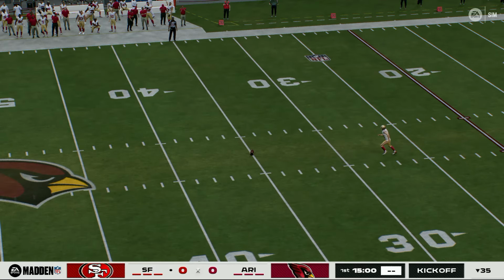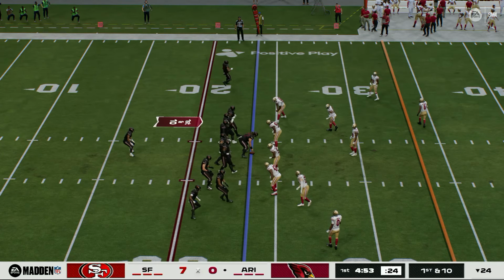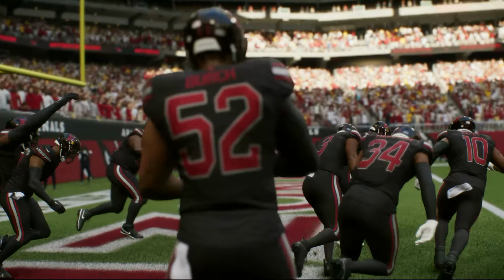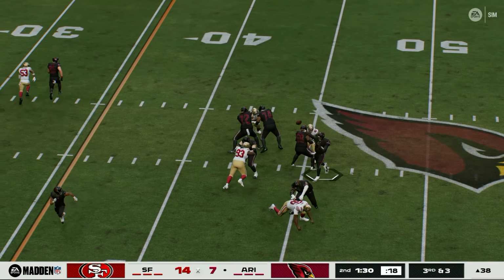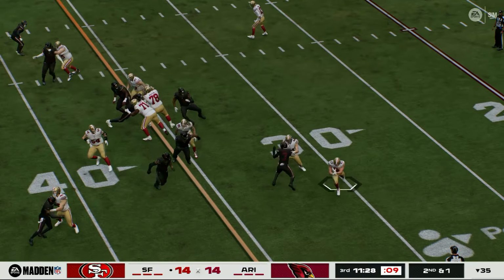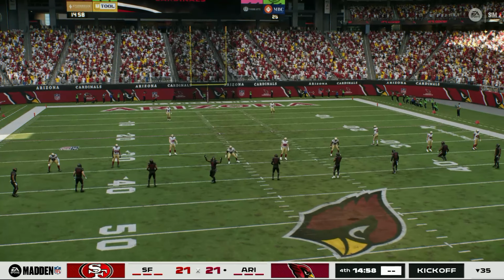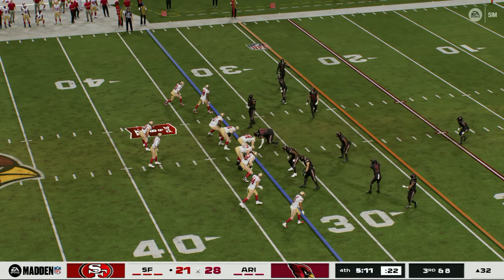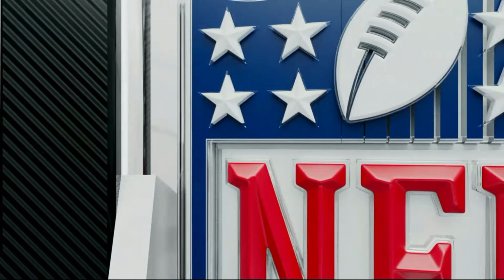Madden 26 - San Francisco 49ers @ Arizona Cardinals - Week 11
Watch this simulation featuring Cardinals hosting the 49ers Week 11 in Madden 26. Who will win this showdown between two? Tune in to find out!

Timestamps:
00:00 1st quarter
18:32 2nd quarter
46:51 3rd quarter
01:03:40 4th quarter
01:31:40 Player stats
01:32:16 Team stats

Difficulty: All-Madden
Game Style: Simulation
Clock Management:
15 Minute quarters
13 second minimum play clock

Player Sliders:
Injuries 0
Fatigue 55
Player Speed Parity Scale 65
Physics Based Tackling Results 70
Precipitation Catch Chance Scale 55
Precipitation Pass Accuracy Scale 55
Precipitation Pass Strength Scale 75
Precipitation Broken Tackle Scale 55
Precipitation Kicking Accuracy Scale 85
Precipitation Kicking Strength Scale 75
Precipitation Slip Scale 55
Precipitation Movement Penalty Scale 60

Wear and Tear: ON
Tackle Impact Scale: 49
Catch Tackle Impact Scale: 50
HitStick Tackle Impact Scale: 49
CutStick Tackle Impact Scale: 50
Defender Tackle Impact Scale: 50
Sack Impact Scale: 44
Block Impact Scale: 50
Impact Block Impact Scale: 50
Per-Play Recovery: 50
Per-Timeout Recovery: 51
Per-Quarter Recovery: 53
Halftime Recovery: 61
Healing Reserve Pool Scale: 75

Penalty Sliders
Offside 50
False Start 50
Offensive Holding 50
Facemask 50
Illegal Block in the Back 50
Roughing the Passer 50
Defensive Pass Interference 50
Intentional Grounding: ON
Roughing the Kicker: OFF
Running Into the Kicker: OFF
Intentional Grounding: OFF

CPU SLIDERS
QB Accuracy 40
Pass Blocking 100
WR Catching 40
Run Blocking 85
Ball Security 65
Reaction Time 35
Interceptions 35
Pass Coverage 45
Tackling 45
FG Power 45
FG Accuracy 47
Punt Power 50
Punt Accuracy 50
Kickoff Power 50

NFL
NFL Week
NFL Football
NFL Regular Season
NFL Postseason
NFL Highlights
Madden26
Madden26 Gameplay
Madden26 Next Gen
Madden26 Current Gen
Madden26 Next Gen Gameplay
Madden26 Current Gen Gameplay
Madden26 XBOX Gameplay
Madden26 XBOX
Madden 26
Madden 26 XBOX
Madden 26 XBOX Gameplay
Madden 26 Gameplay
Madden 26 Current Gen
Madden 26 Current Gen Gameplay
Madden 26 Current Gen Full Gameplay
Madden 26 Next Gen
Madden 26 Next Gen Gameplay
Madden 26 Next Gen Full Gameplay
Madden 26 Graphics
Madden 26 Highlights
Madden 26 All-Time Teams
NFL Replay
Arizona Cardinals
Atlanta Falcons
Baltimore Ravens
Buffalo Bills
Carolina Panthers
Chicago Bears
Cincinnati Bengals
Cleveland Browns
Dallas Cowboys
Denver Broncos
Detroit Lions
Green Bay Packers
Houston Texans
Indianapolis Colts
Jacksonville Jaguars
Miami Dolphins
Minnesota Vikings
Philadelphia Eagles
Pittsburgh Steelers
San Francisco 49ers
Seattle Seahawks
Tampa Bay Buccaneers
Tennessee Titans
Washington Commanders
Super Bowl LIX